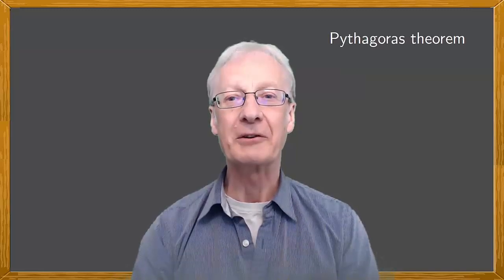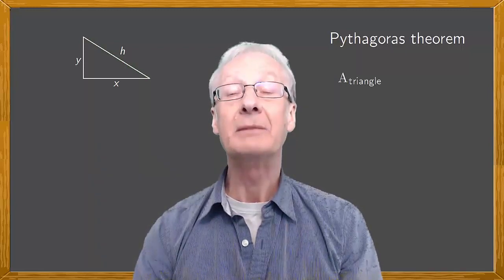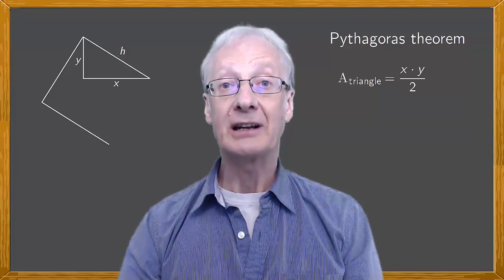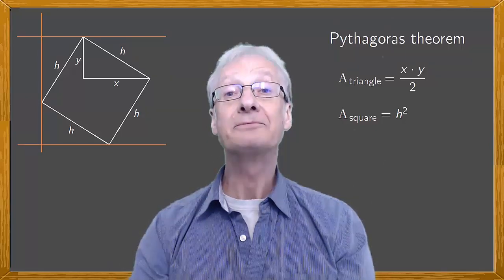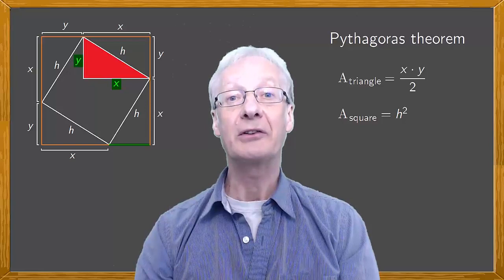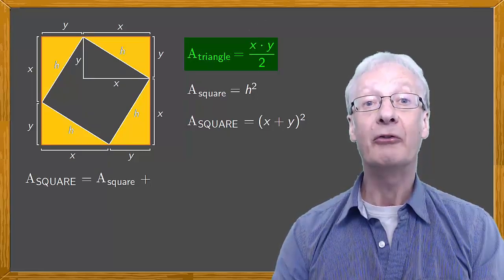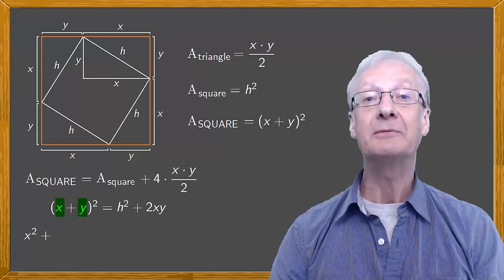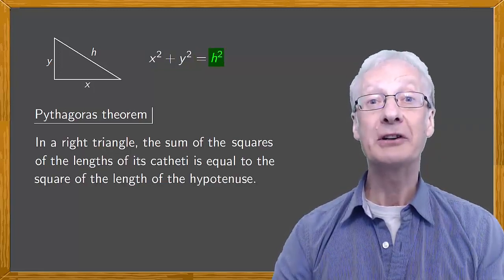Simple proof of Pythagoras' theorem for everyone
In this video, we demonstrate in just 5 minutes the most
famous theorem of mathematics, the Pythagoras theorem. The
demonstration is basic and you'll have no trouble following it.